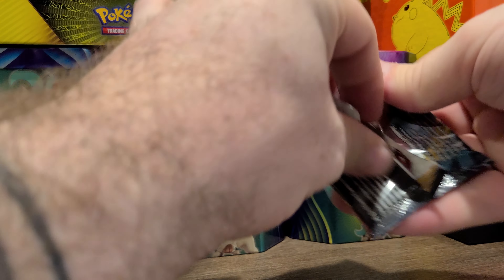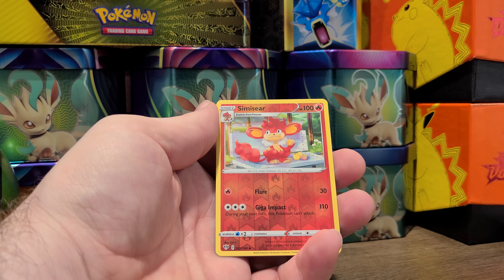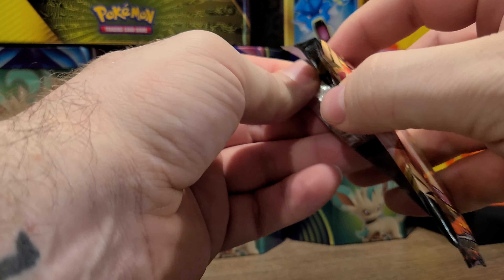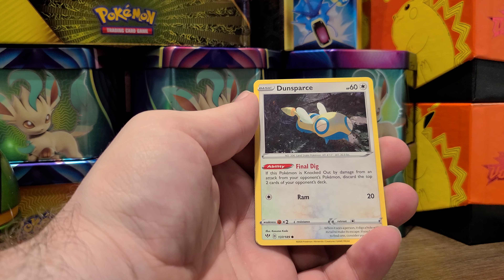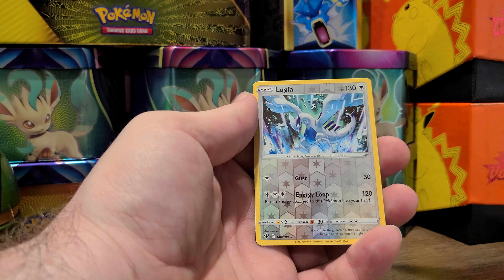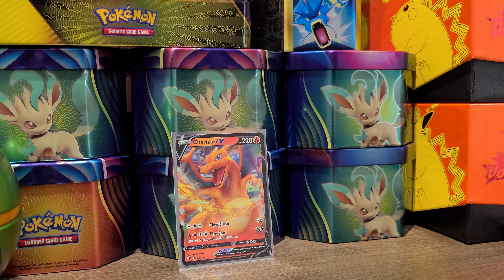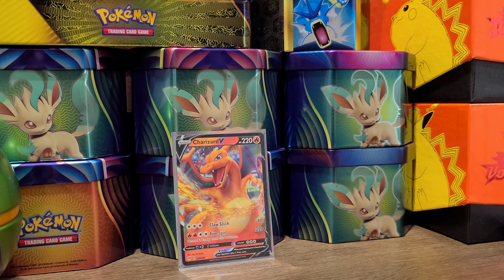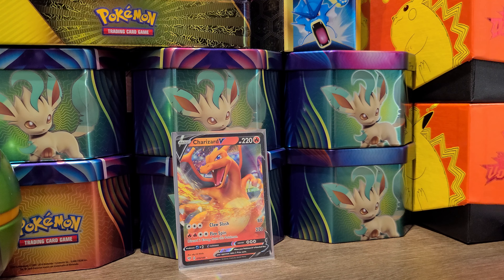Darkness Ablaze packs